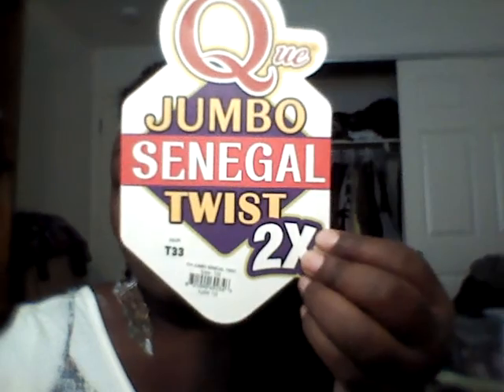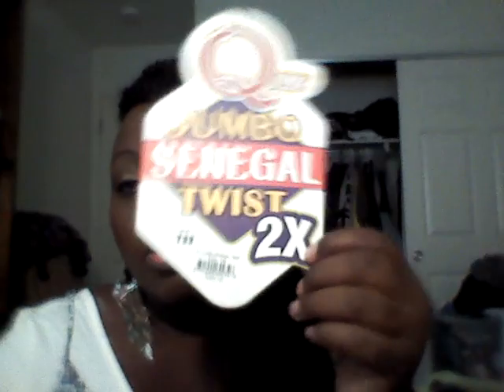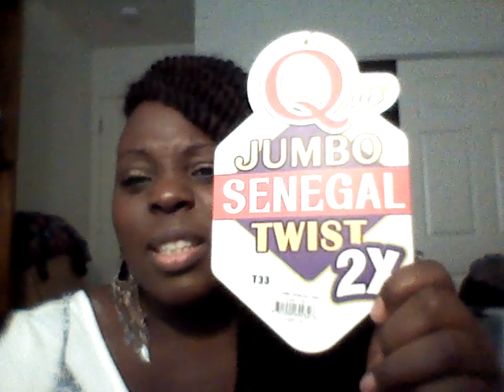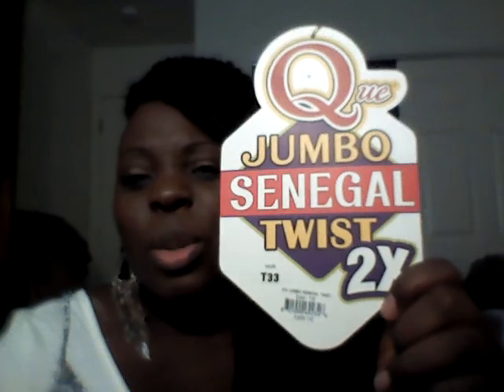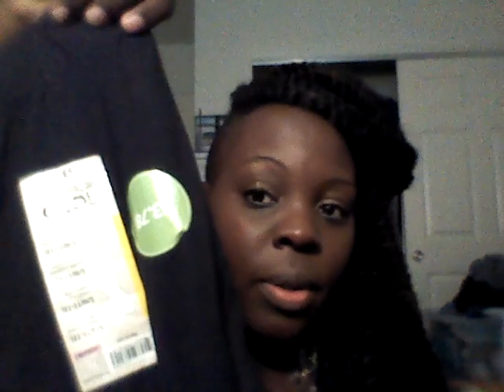FINALLY QUICK Plus Size FALL HAUL 2015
I talk about My haul